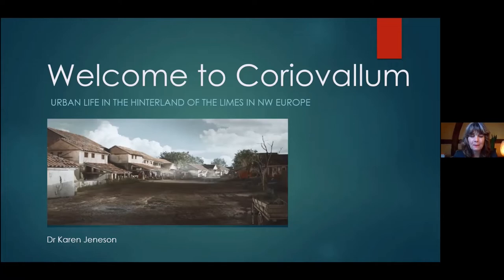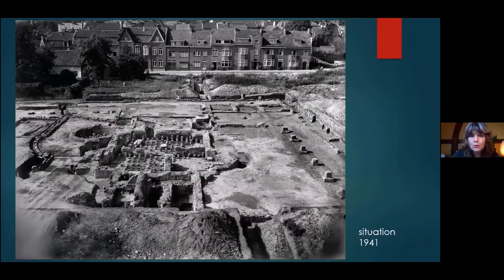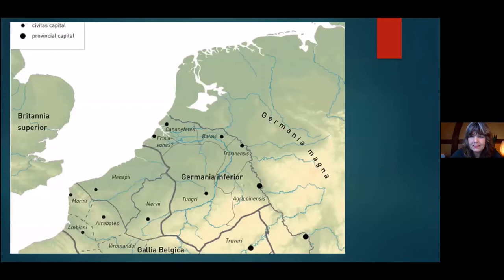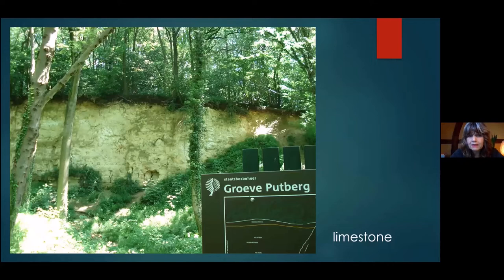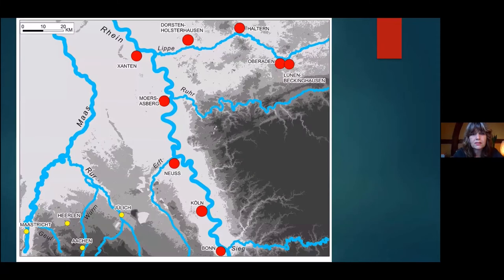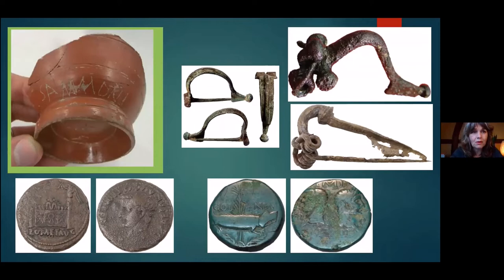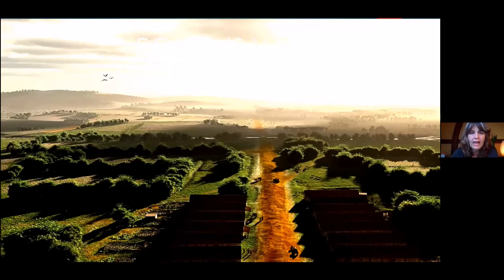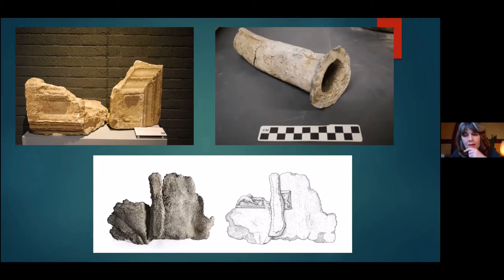'Welcome to Coriovallum: urban life in the hinterland of the Limes in NW Europe' by Dr Karen Jeneson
This special guest lecture, 'Welcome to Coriovallum: urban life in the hinterland of the Limes in NW Europe' by Dr Karen Jeneson (Curator of the Thermenmuseum, Heerlen), was hosted by the Roman Studies Group on Tuesday 5 October, 2021.
Coriovallum is a Roman settlement, originally an army base, just off the Via Belgica (Chausée Brunehaut/ Agrippa-Strasse), in the Netherlands. The site lies under modern Heerlen and is well known for its baths which were built in about AD 40, rebuilt by soldiers of the XXX Legion during the reign of Hadrian, and in use until the 4th century. They are the largest visible ruins in the Netherlands and are splendidly exhibited in the Thermenmuseum.
A link to the publication, Roman bathing in Coriovallum, is in English and can be downloaded for free - although this page is in Dutch, go to ‘download de publicatie’.